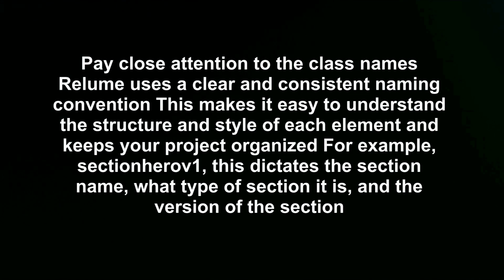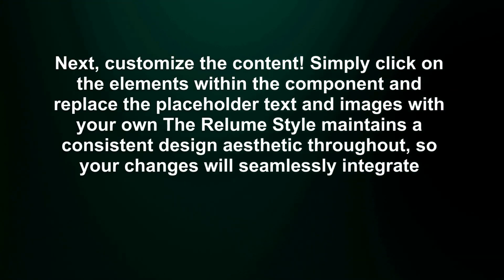Relume Webflow Style - UPDATED!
Relume Webflow Style teaches you how to build your website with this style. The tutorial includes step by step guide from start to finish.

00:00 Intro
00:09 Relume Library Extension
00:18 Navigation Bar Component
00:26 Class Naming Convention
00:38 Content Customization
00:46 Color Palette Variables
00:55 Website Showcase